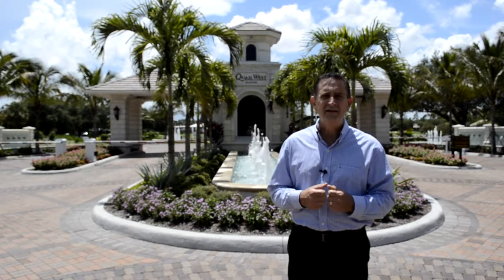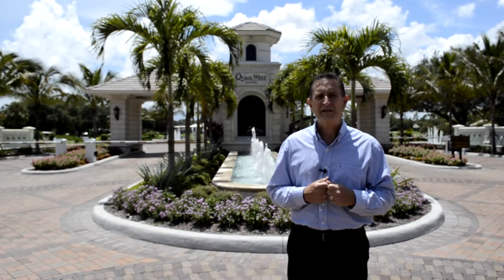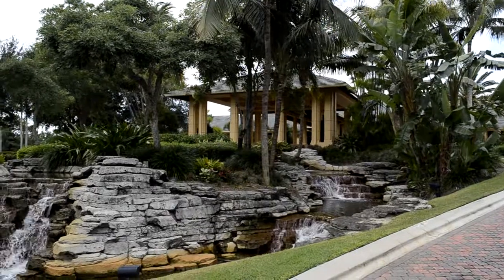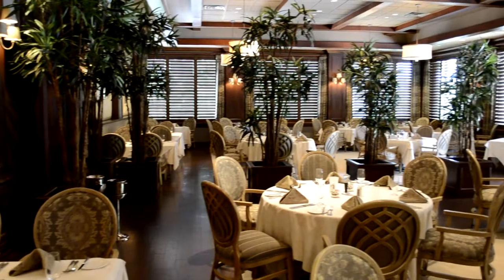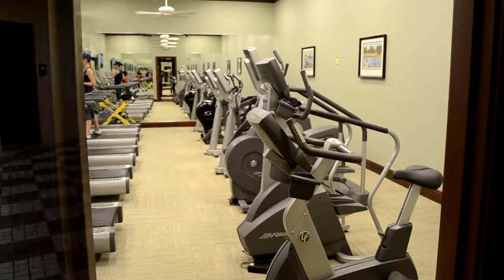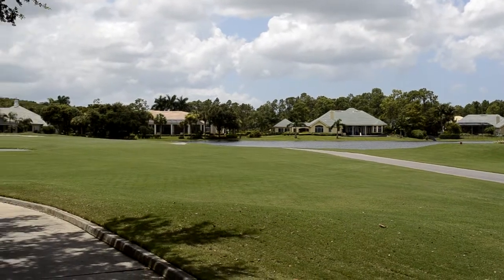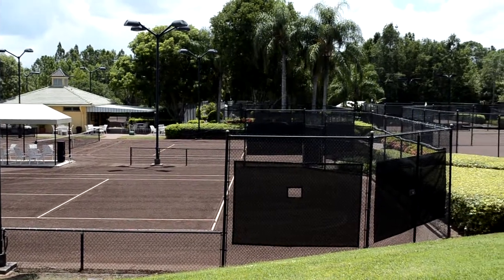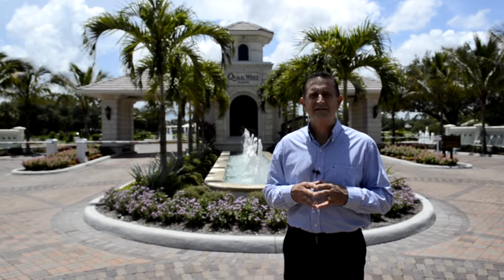Quail West Naples - 2 Cent Tour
Quail West Naples exclusive video tour.  Presented by Dick Dohack of the Dohack Group.